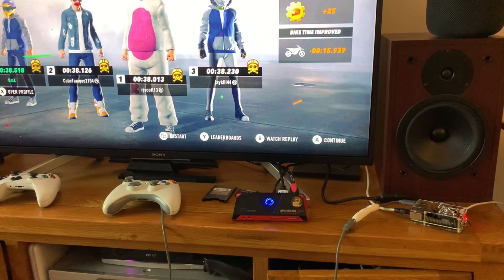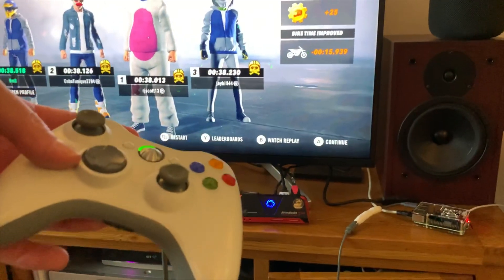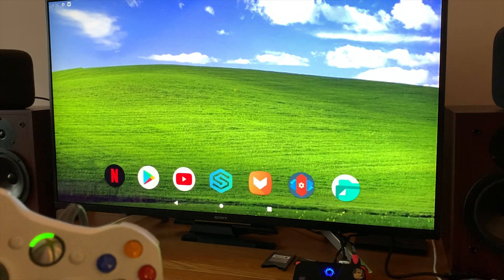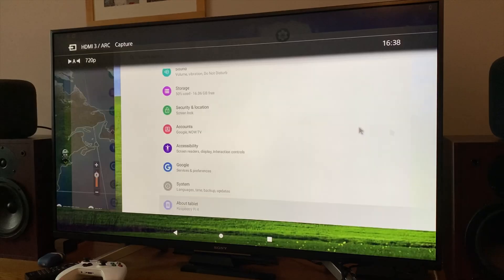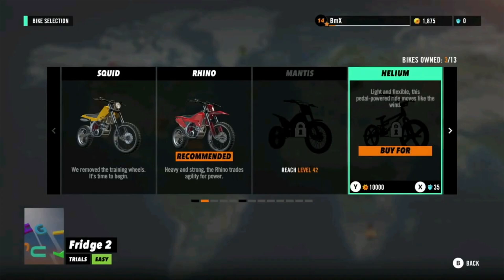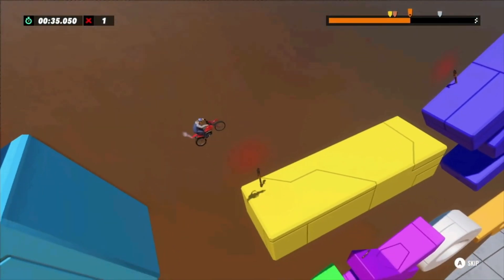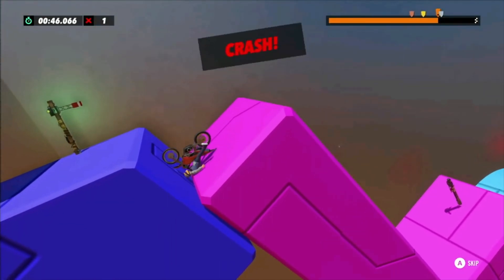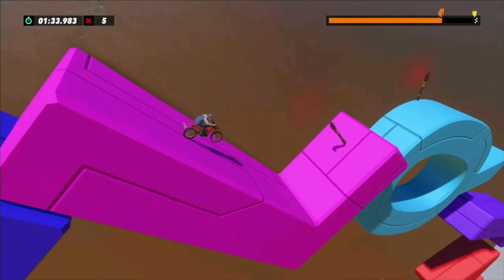Google Stadia Now works great on Raspberry pi 4. Android 9 LineageOS 16.0. 1 month free.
Stadia Now works great on Raspberry pi 4. Android 9 LineageOS 16.0

Wired Xbox 360 controller
Running Lineage OS 16, Android 9

Overclock settings

over_voltage=6
arm_freq=2000
gpu_freq=750

This build is
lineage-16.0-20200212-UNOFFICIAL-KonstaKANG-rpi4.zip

Following keyboard keys work as Android buttons: F1 = Home, F2 = Back, F3 = Multi-tasking, F4 = Menu, F5 = Power, F11 = Volume down, and F12 = Volume up.

My other Android on Pi Videos are here.

Android 9 with 8gb ram. Raspberry pi 4. Emulators test N64, PSP, PS1 & GBA. LineageOS 16.0.

Android 9 Updated Feb 2020. Feels much faster without Overclock. Raspberry Pi 4. Lineage OS 16.0

All of my Pi 4 Videos are here